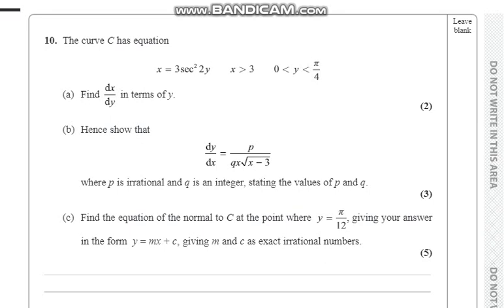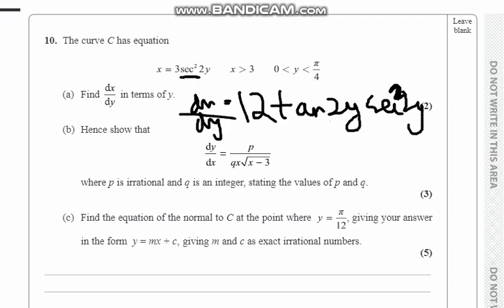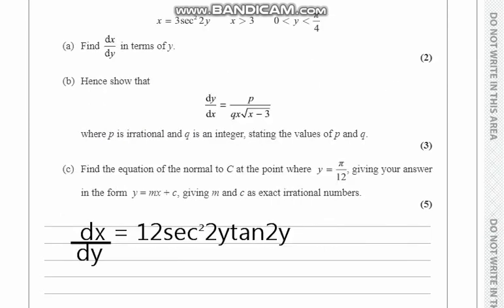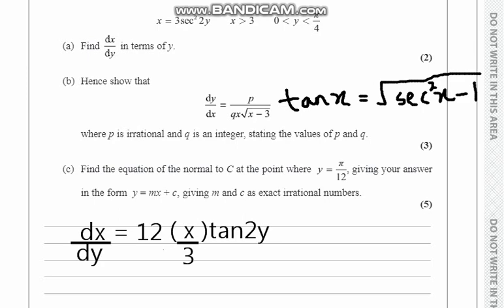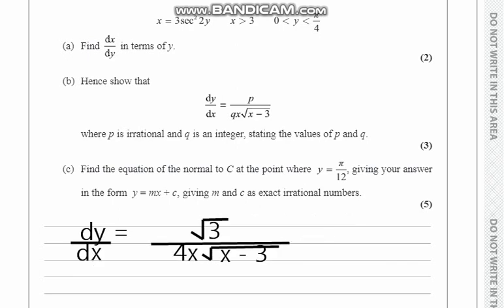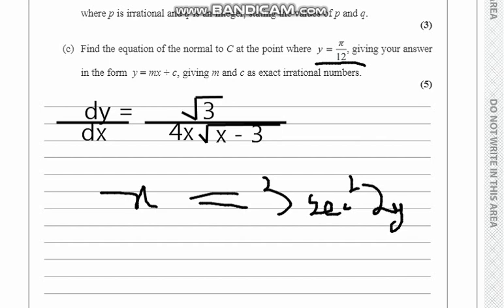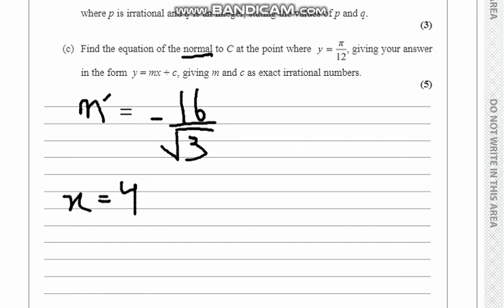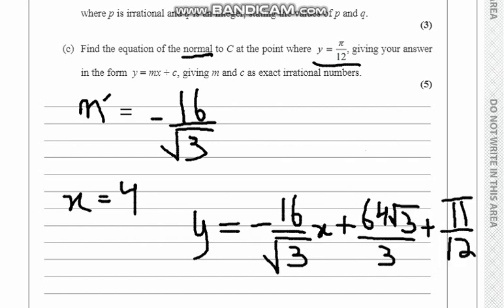WMA13/01 P3 *Jan 2021* Q10 (Differentiation/Trignometry)